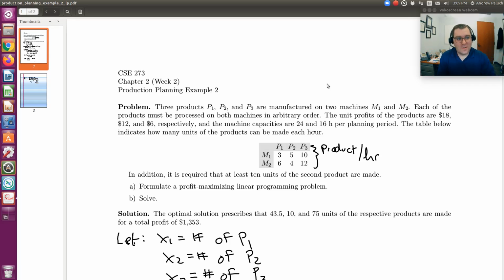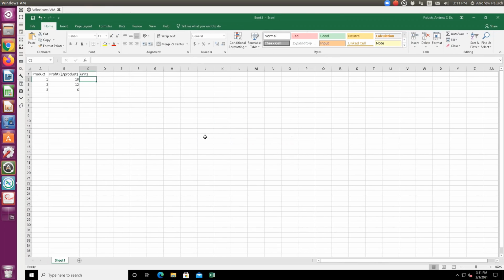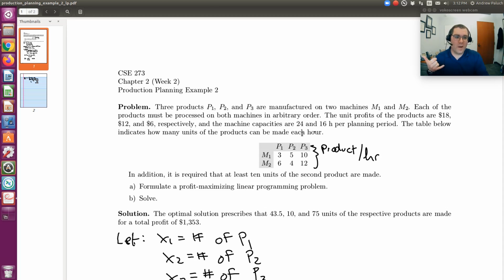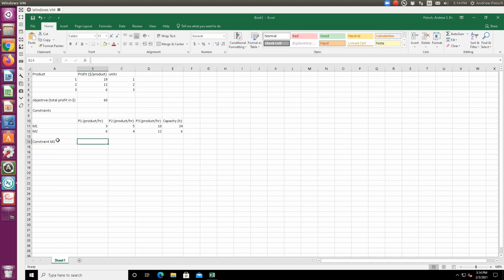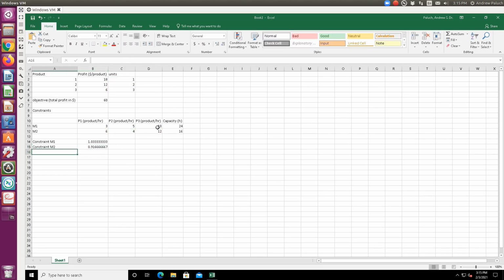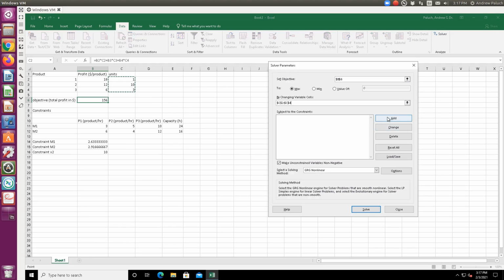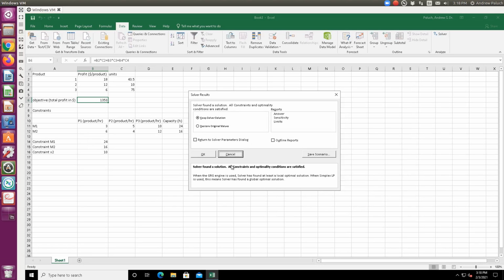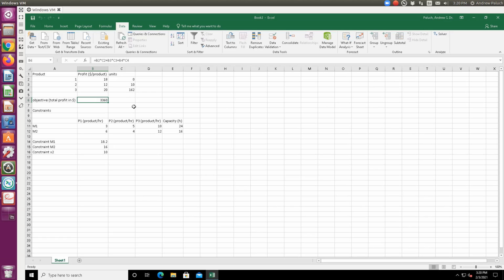Production Planning Example 2: MS Excel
Having formulated our linear programming problem for our second production planning example, here we solve it using MS Excel. A copy of my spreadsheet may be found below.